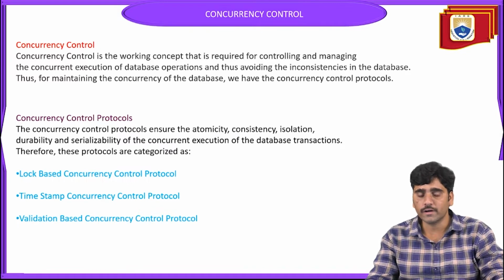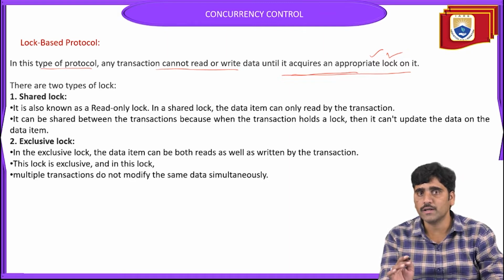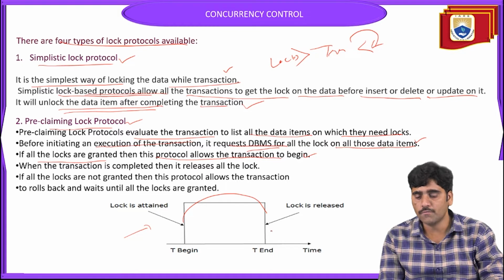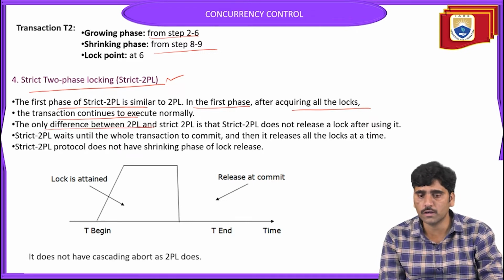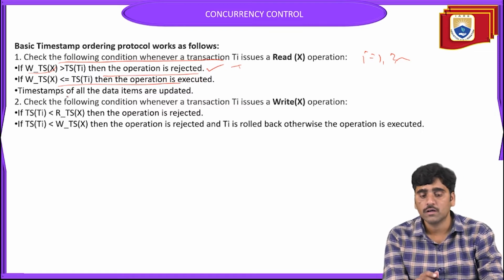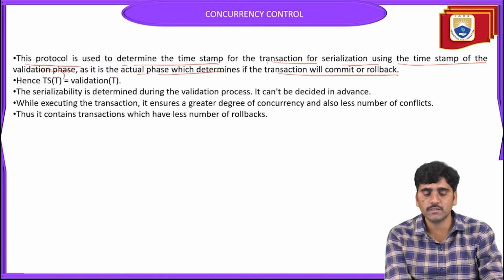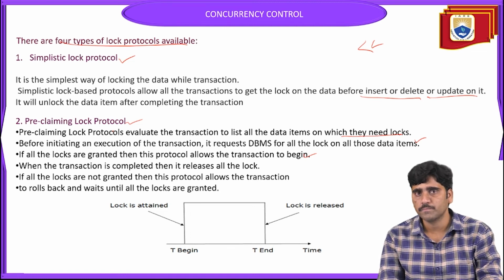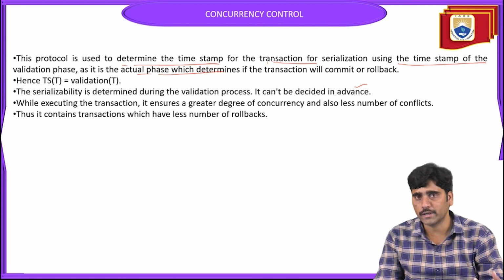Concept of Concurrency Control in Transaction Management by Mr. Y Manohar Reddy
Concept of Concurrency Control in Transaction Management by Mr. Y Manohar Reddy | IARE

Telangana, India.